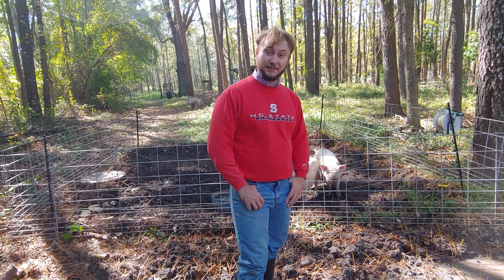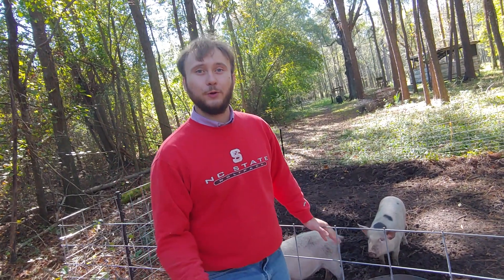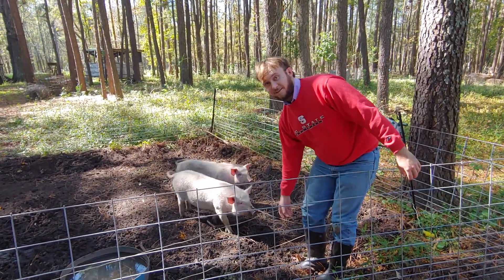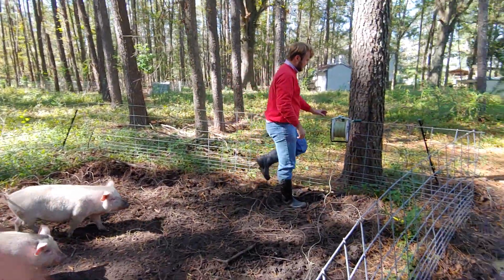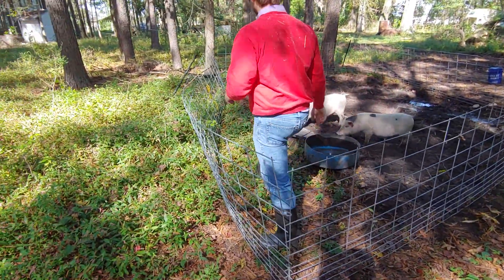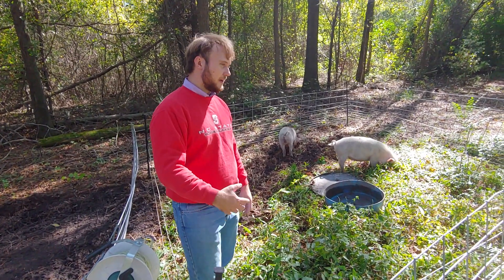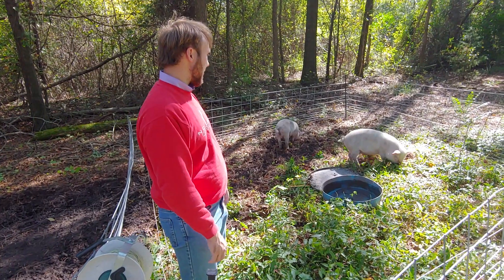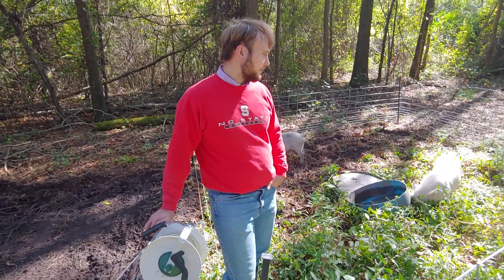Moving the Hogs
Here, I detail how we preform our hog production. We are having some issues with video editing, but hopefully we'll have our software issues solved by the next time we release a video.